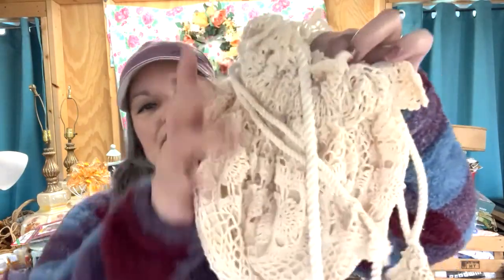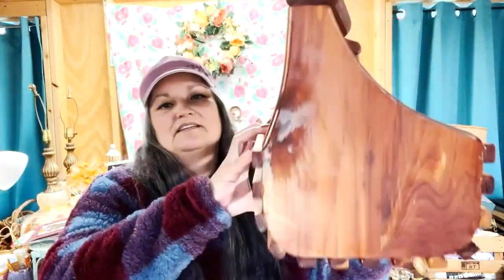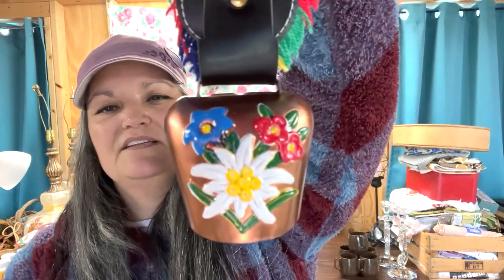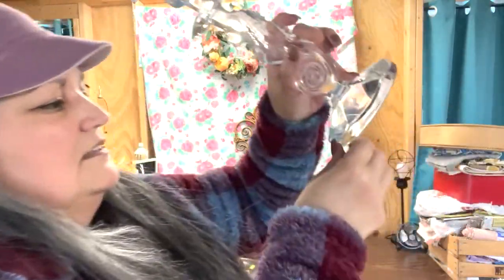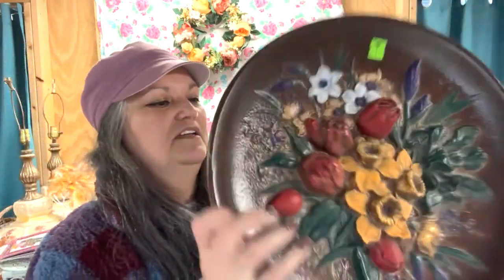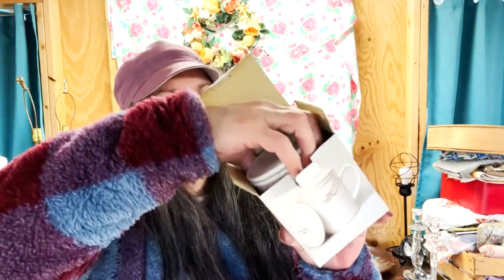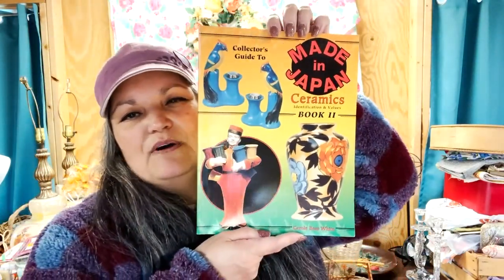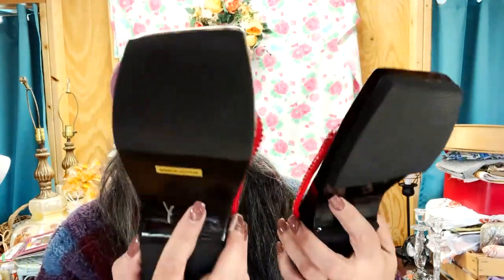$10 Waterford Crystal at Yard Sale! Great buys in this thrift haul!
Fantastic haul from two yard sales! Plus, I shopped a few of my fellow booth vendors and spent some of my profit! Oh well!  Please enjoy!

Rockin' the Reseller Life!

Join me - YaYa, the old crone - as I scour thrift stores, antique malls, yard sales, flea markets, estate sales, consignment shops, etc. for vintage wares and oddities.  Some I keep for my many collections, some I sell on eBay, Etsy, Facebook Marketplace or in my booth at Ringgold Feed & Seed Antiques Store located in Ringgold, GA.

I also have a four acre organic homestead with a big garden, chickens, a cat named Delphine and a dog named Bandit. I plan to soon begin incorporating videos of life on my little slice of heaven.

eBay store
Etsy store

Snail Mail:
Moon Hill Vintage
Varnell GA 30756

I'm digging these channels: (in alphabetical order) 66 Unique Antiques, A Vision In Vintage, Bargain Barons, Blue Bus Dave, Cha Ching Show, Chapter Two Vintage, Craigslist Hunter, Crazy 4 Retro, Crazy Lamp Lady, Dallas City Vintage, dingo588, Eclectic Vintage Thrifter, Fat Bird Finds, Follow That Bug Vintage, Glam&Gore, Hairy Tornado, Hustle At Home Mom, Jason T Smith, Keeby"s Collectibles, Lady Mary Beth, Lavender Clothesline, Lindey Glenn, Mary's Nest, Mellissa, Moms Upcycle & Design, Nesting Haven, ObsoleteOddity, Paper and Moose, Ralli Roots, Real Nifty Vintage, shell.belle, SueMe, Superior Girl Vintage, Taco Stacks, Texas Gal Treasures, The Antique Nomad, The Auction Professor, The Niche Lady, The Nurse Flipper, Thrifter Junker Vintage Hunter, ThriftersAnonymous, Virginia Vintage, Yvon Thrifty Rich

resale, resell, reselling, reseller, sell, sale,
ebay, etsy, instagram, facebook marketplace,
thrift store, antique store, antique mall, yard sale, garage sale, estate sale, flea market, consignment shop, goodwill, salvation army, providence, samaritan center,
thrift, thrifting, thrifter, junk, junker, junking, pick, picker, picking,